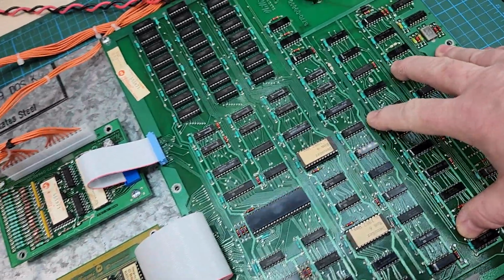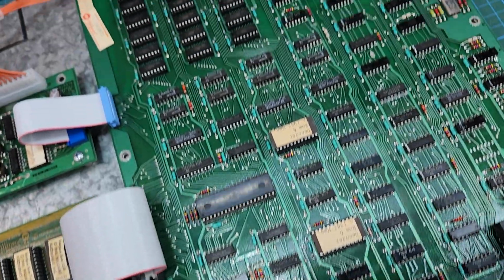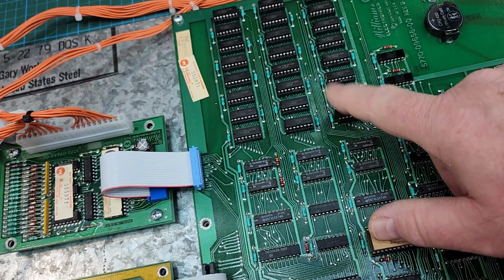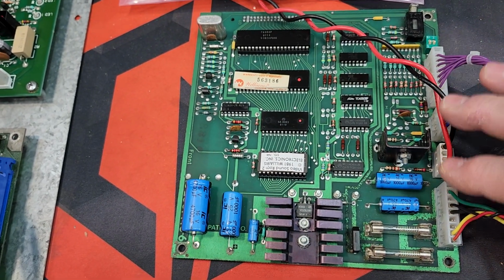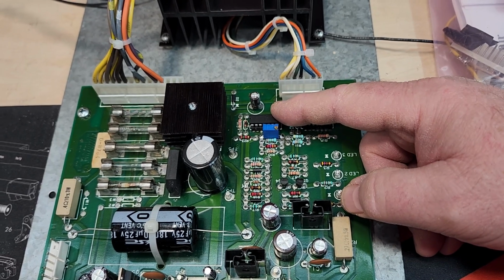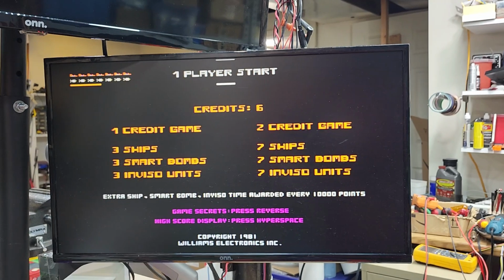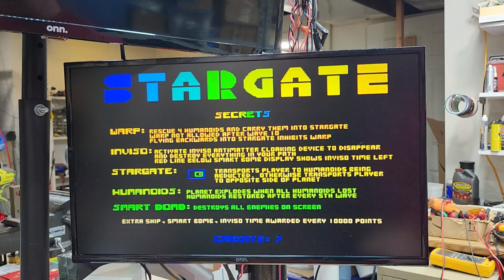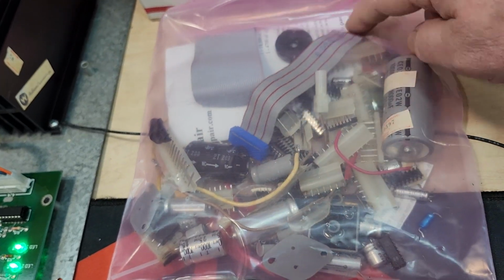Stargate Board Set - Repair/Restore - Jeff K. 1/2025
Here are all of the photos in a Google Photo Album. These include: Before, In Process and After.